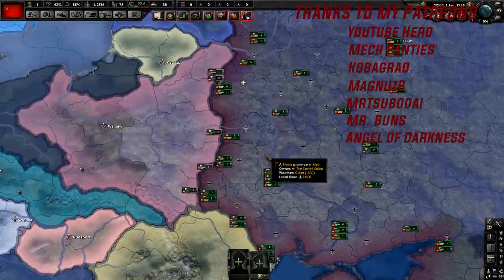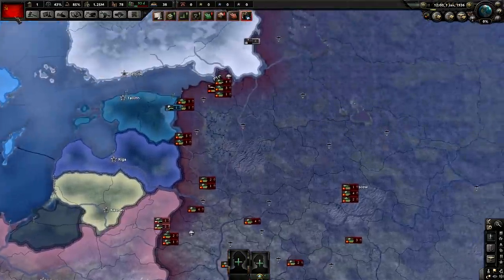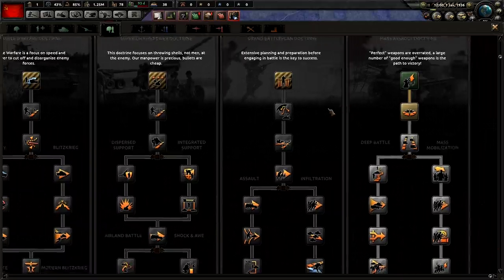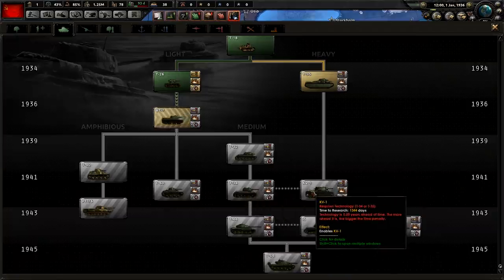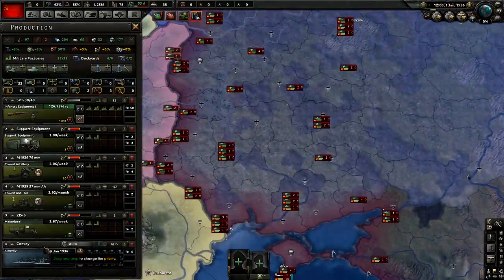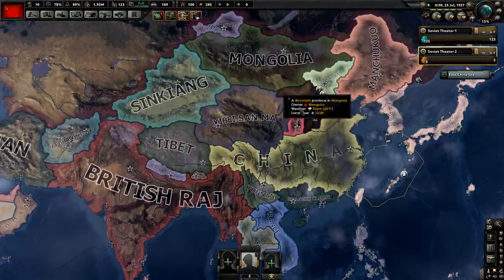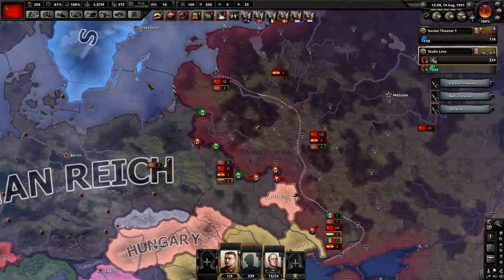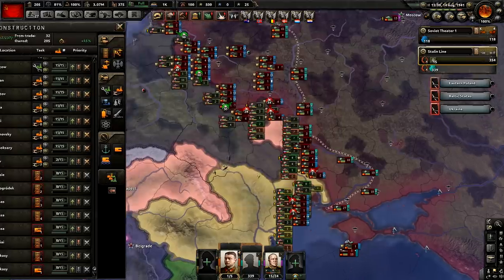Hearts of Iron 4 Man the Guns Soviet Union MP Guide (HOI4 MTG Russia Tutorial Expansion Guide)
HOI4 Soviet Union Guide time. today in hearts of iron 4 man the guns were using the soviet union to show off a new mp guide made for man the guns and multiplayer.